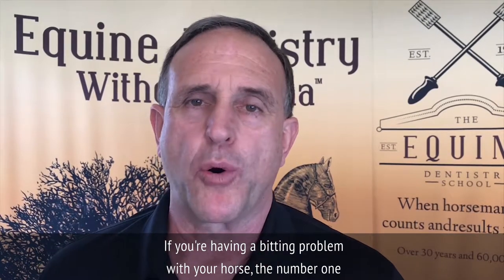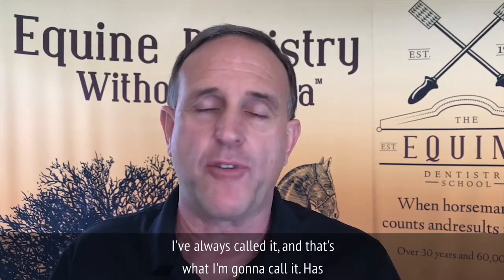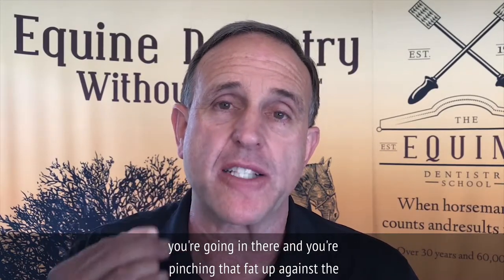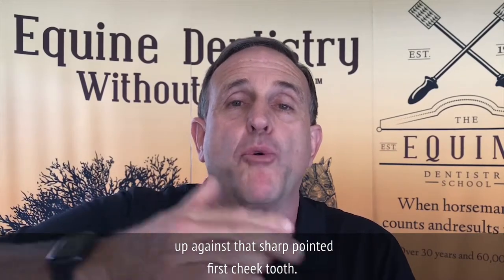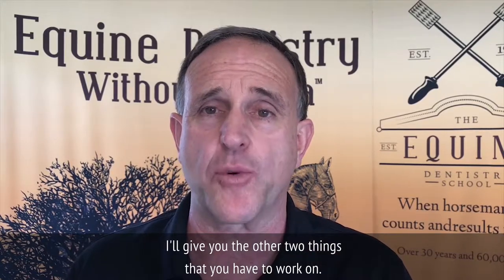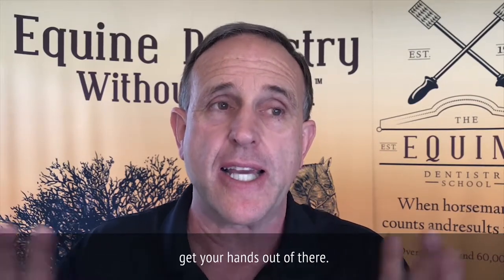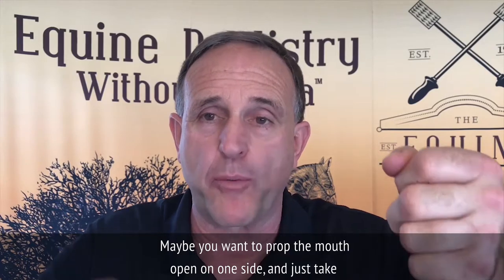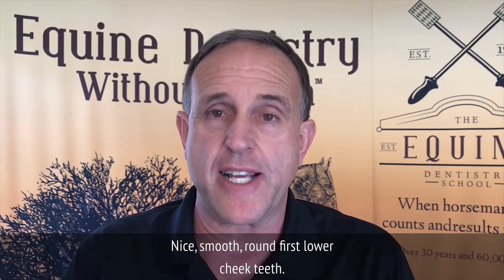Flabby Cheeks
If you've having a bitting problem with your horse, the number one reason is excessive tissue laying on the bars in the mouth. This wave of fat that flows over the first cheek tooth, is something we affectionately call "Flabby Cheeks".